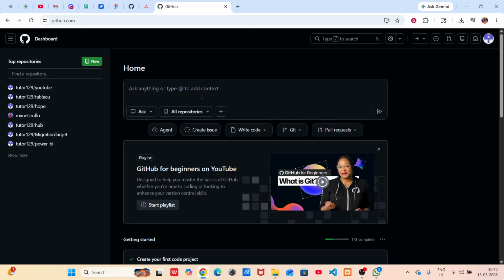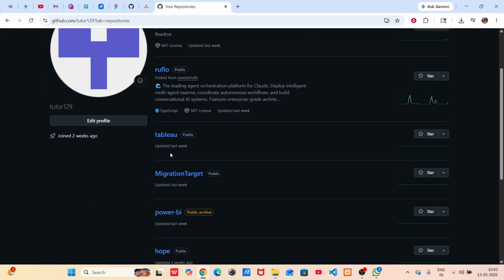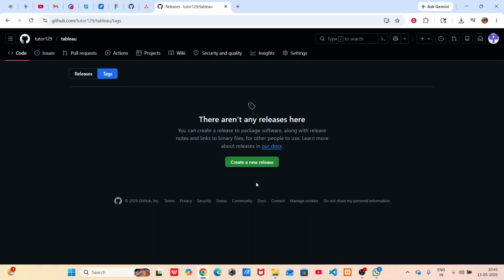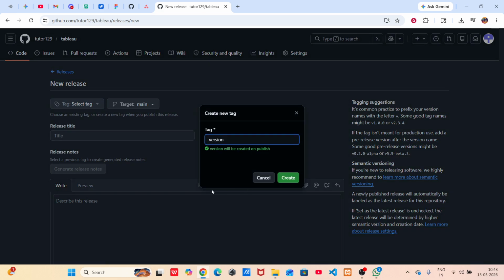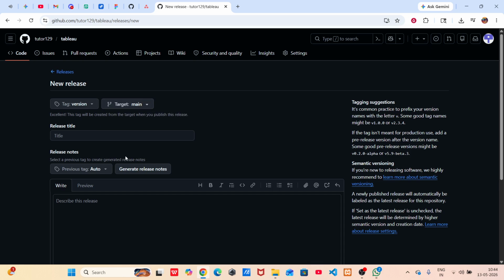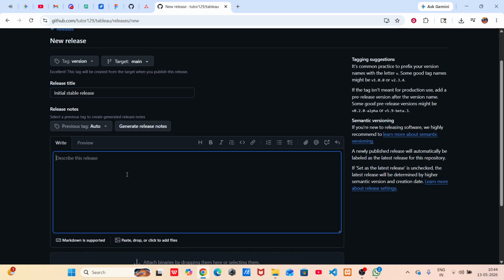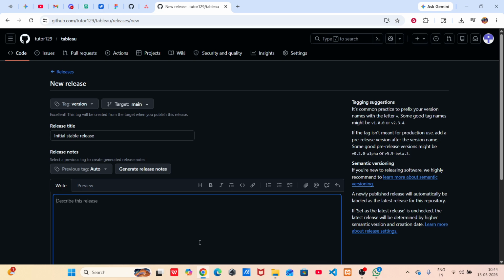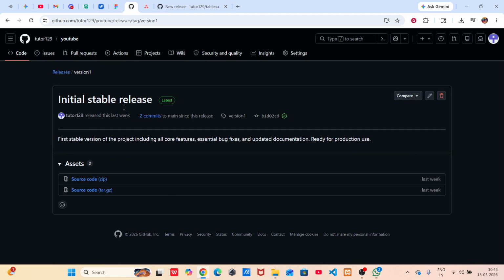How to Create Tag on GitHub (Step By Step) (2026 Guide)